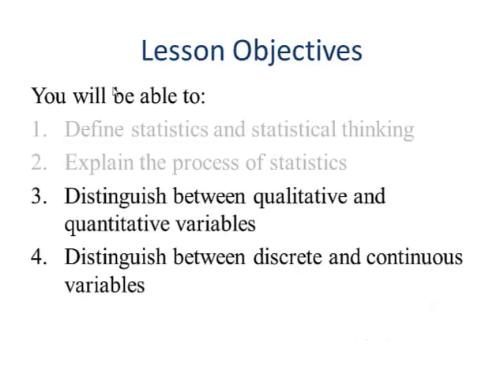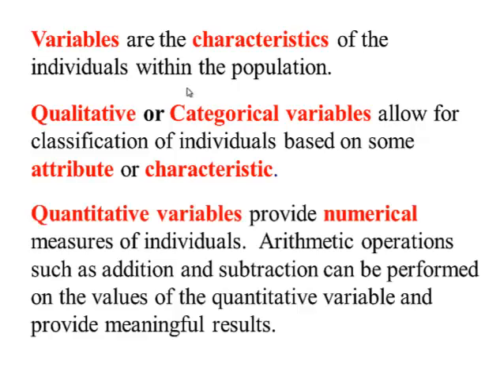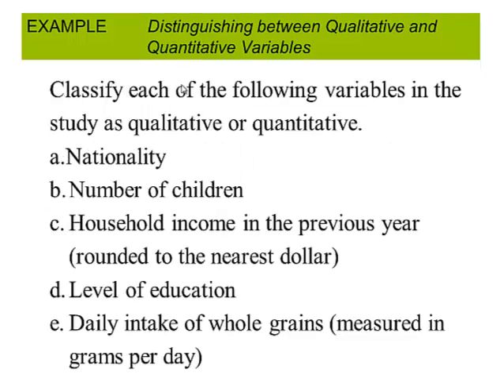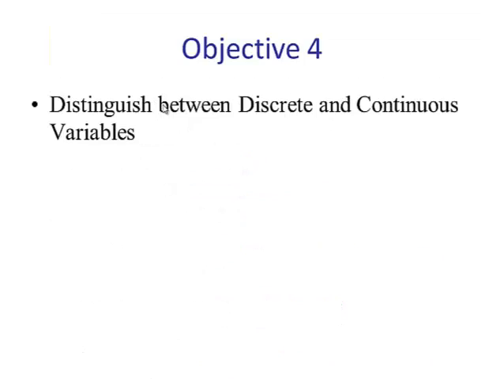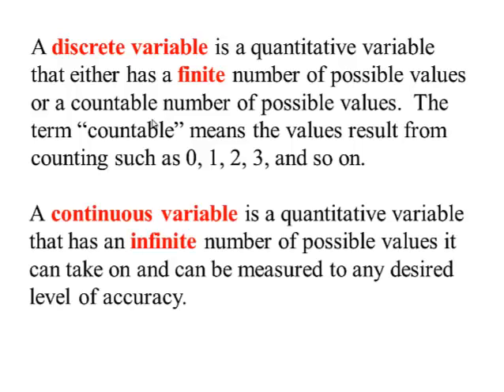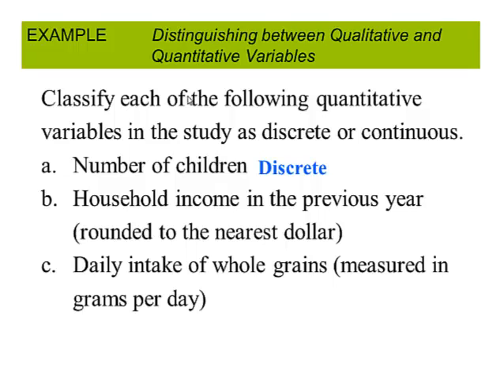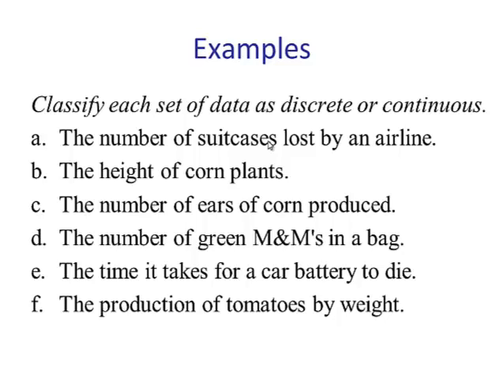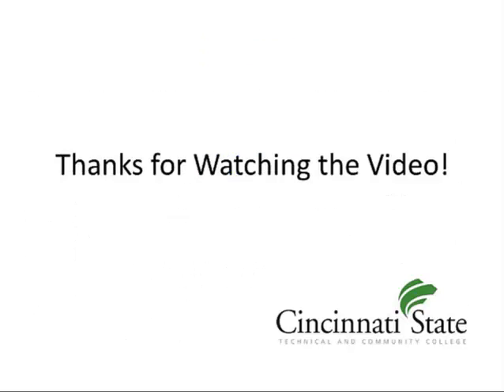Introduction to Statistics Part 2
This video is the second of two illustrating qualitative & quantitative variables, as well as discrete and continuous.